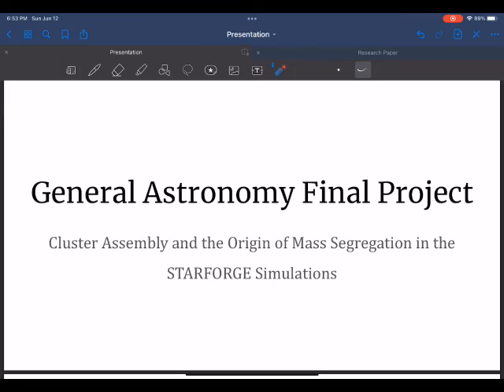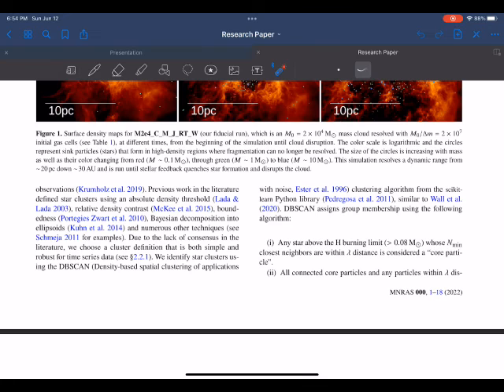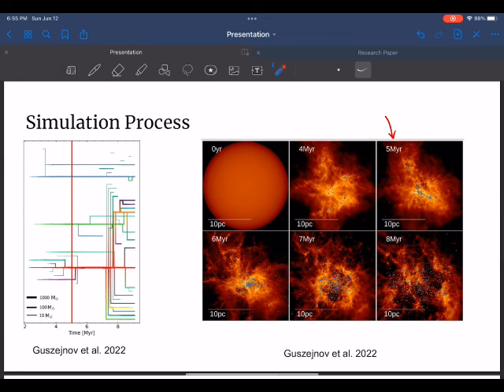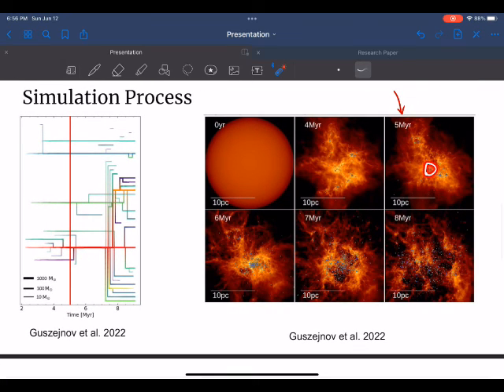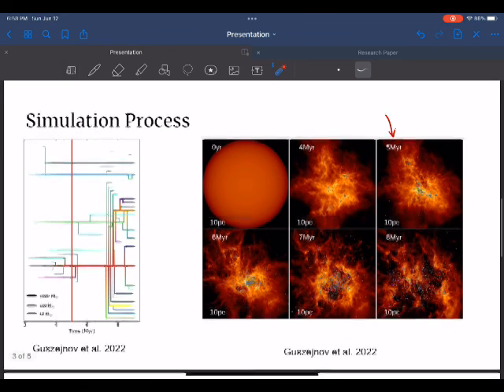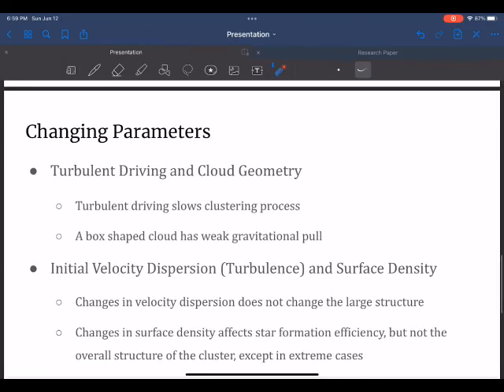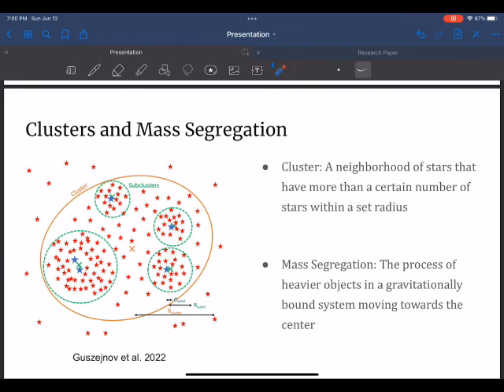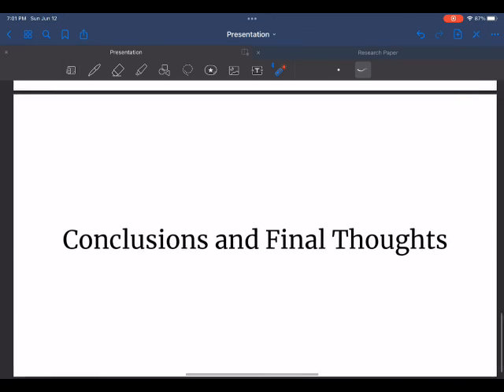Clustering of Star Clusters - The Universe in a Simulation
This video is a short review of the paper written by Guszejnov et al. 2022: Cluster Assembly and The Origin of Mass Segregation in The STARFORGE Simulations

The thumbnail is a figure in the aforementioned research paper.